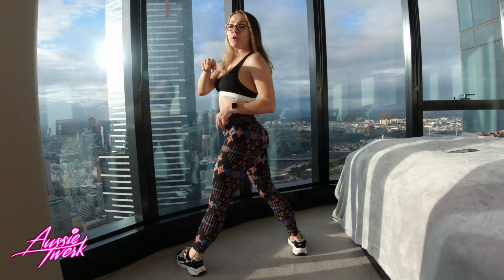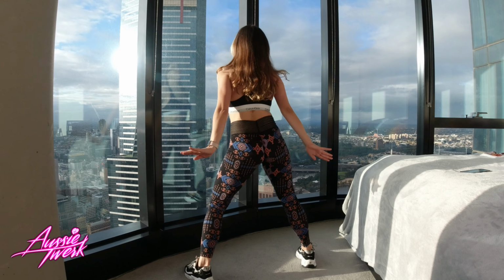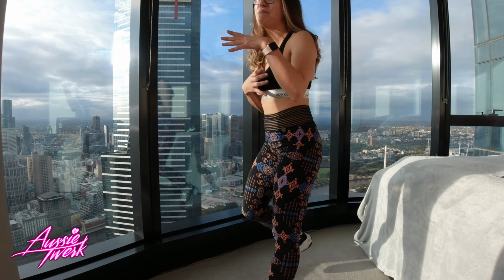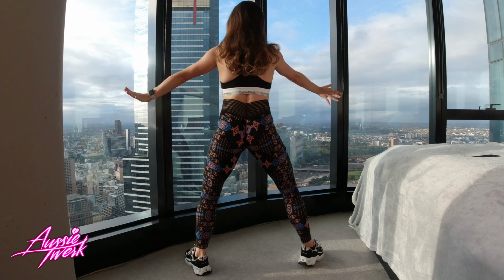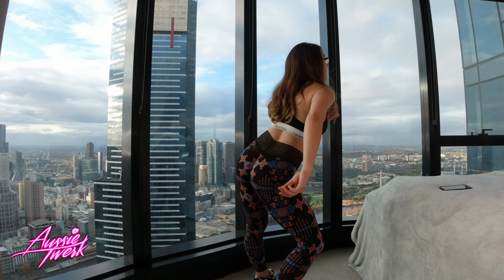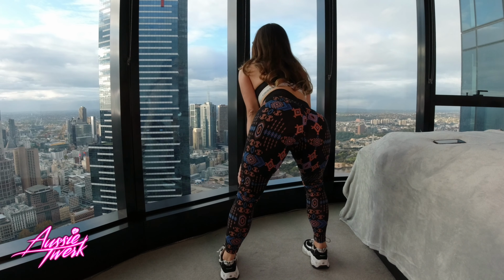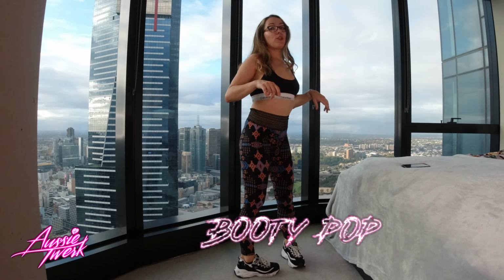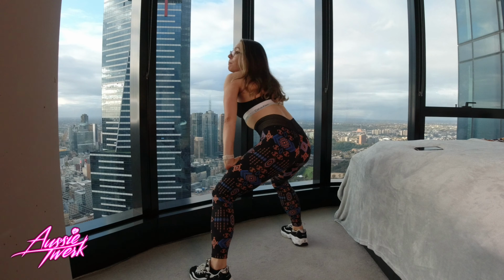Learn to Twerk in 10 Mins | Cyclone, Booty Pop, Hip Tick Tutorial by DHQ Kris Moskov | Aussie Twerk